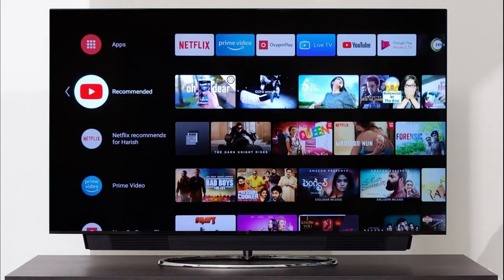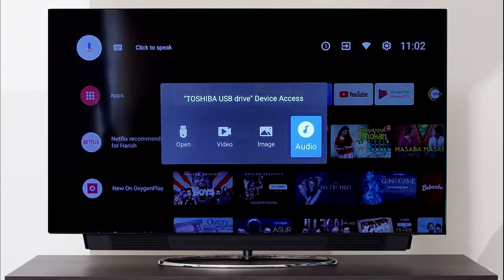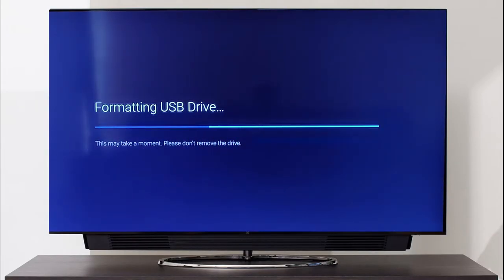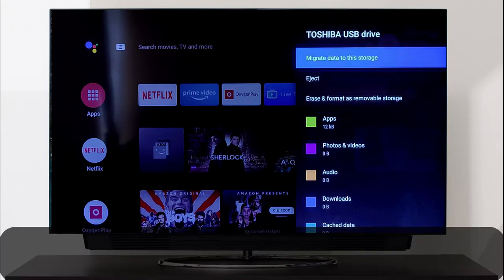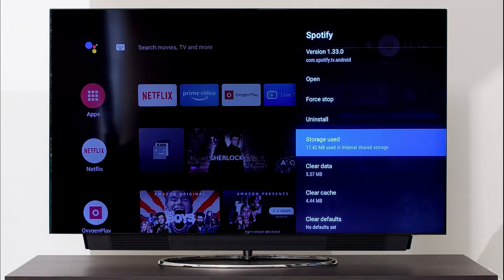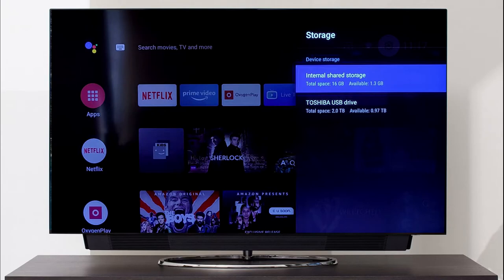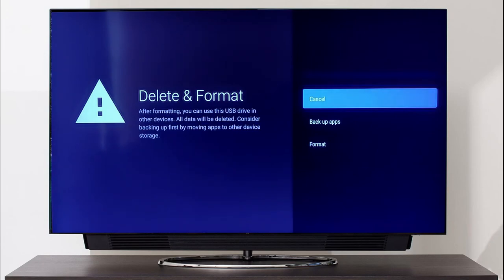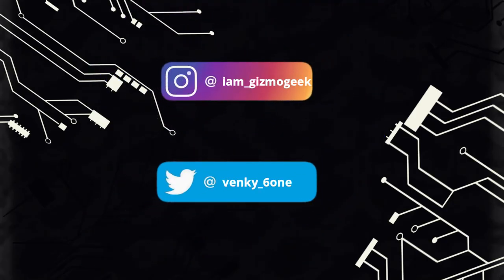How to Increase the Storage Space on OnePlus TV/Android TV| Connecting 1TB USB Hard Disk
Hey Guys,
This is a tutorial on "How to Increase the Storage Space of an Android TV". I am using a OnePlus TV but the procedure is same for any Android TV from Mi TV, Realme, TCL, Nokia or Motorola TV. I have connected a 1TB external hard disk and expanded the storage space of my OnePlus TV.

OnePlus TV Camera
OnePlus TV 65U1S

OnePlus TV 55U1S
OnePlus TV 50U1S
OnePlus TV Q1
OnePlus TV Q1 Pro
OnePlus TV 55U1
OnePlus TV 32Y1
OnePlus TV 43 Y1

Time Stamp:
Intro: 0:00
Connecting Drive: 0:35
Formatting Drive as Internal Storage: 1:05
Migrating Data: 1:37
Moving Apps to USB Drive: 2:00
Disconnecting USB: 2:33

How to increase storage space of OnePlus TV?
OnePlus TV Tutorials
Android TV Tutorials
How to increase storage space of Android TV?
Storage Space on OnePlus TV
Can we increase the Storage Space on OnePlus TV?
Can we increase the Storage Space on Android TV?
Use Pendrive as Internal Storage for TV
Use Hard Disk as internal storage for TV
OnePlus TV Storage Space Increase
Increasing Storage on OnePlus TV Y Series